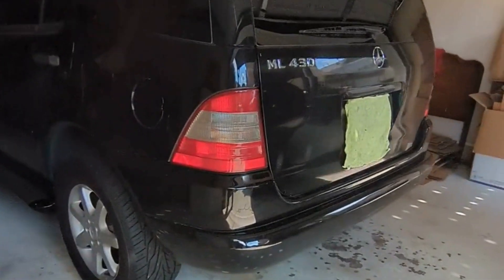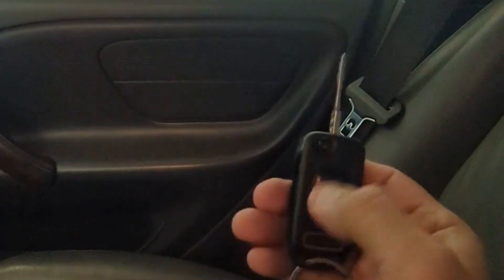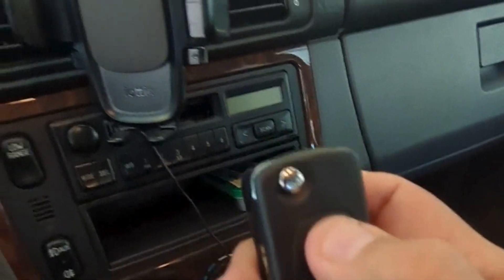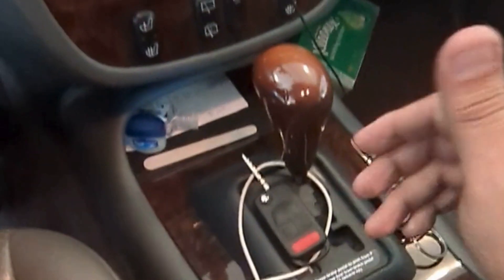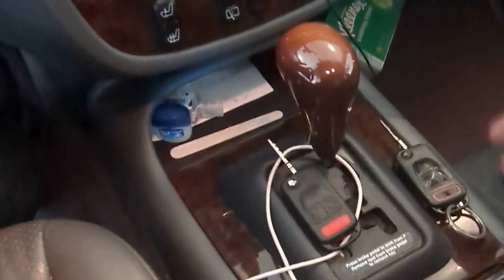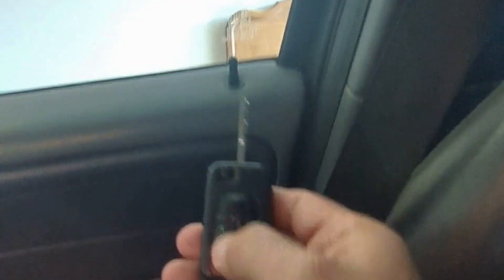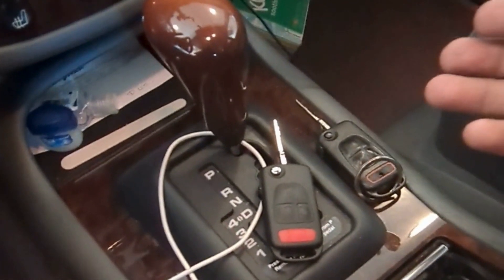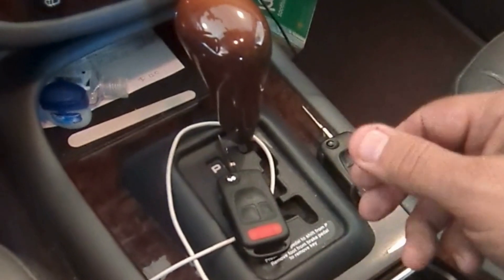Spare Key and Remote Programming Services! For Mercedes ML430 and ML320.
2014 Mercedes ML430: Spare Key Programming Services!
We do the ML320 too.

In this video, a customer needed a spare key since their spare key stopped working and their local dealer couldn’t provide a replacement due to it being either discontinued or out of stock. They contacted us, and after a brief discussion, we scheduled an appointment to help. We successfully programmed the spare key, giving them peace of mind with an extra key for emergencies.

What we do (Process Overview) This is a 3-step process:
1) We copied the key cuts from the old key onto the new one, ensuring it turned smoothly in the ignition lock.
2) Next, we programmed the chip data into the immobilizer using a special programmer, allowing the car's anti-theft system to recognize the key and permit the vehicle to start.
3) Finally, we programmed the remote functionality of the key.

Note: We do not offer free tech support for products we didn’t sell or vehicles we haven’t serviced.

Visit us at: AcmLocksmithGroup.com or KeySpecialist.com